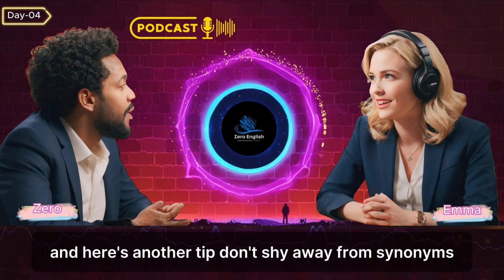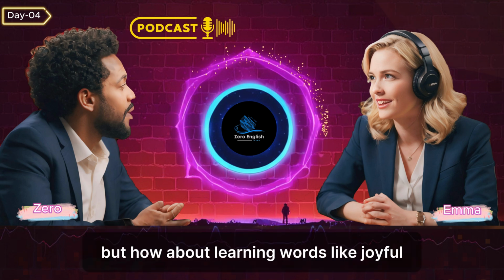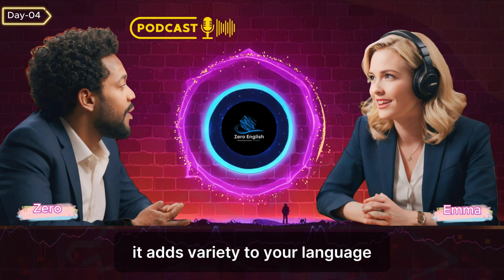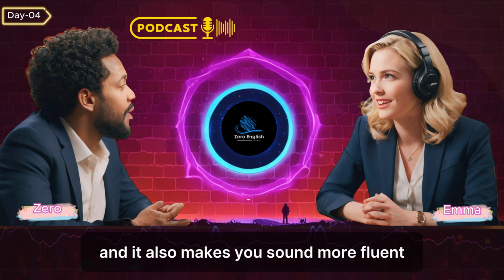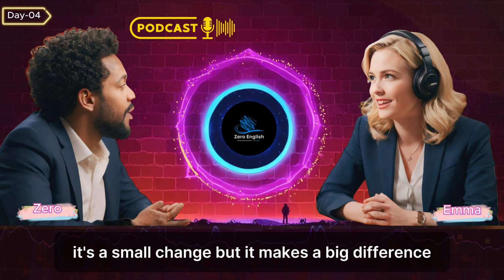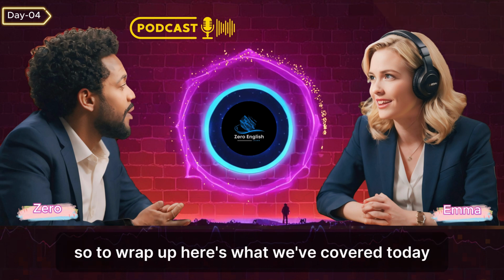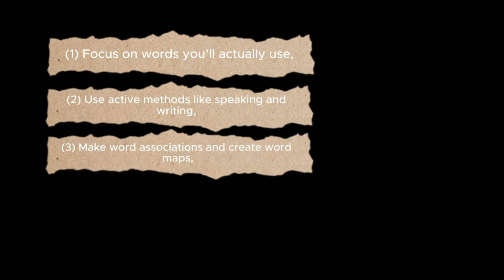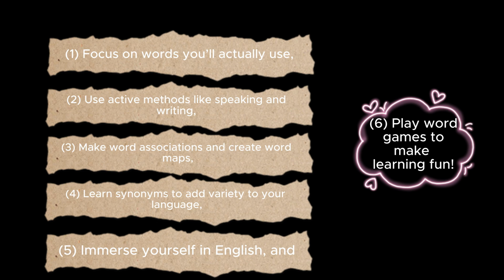Day 4: Build Your English Vocabulary Easily (Tips to Speak Like a Pro!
Welcome to Day 4 of our language learning journey! 🌟 In today’s episode, Zero and Emma share easy and effective ways to build your English vocabulary without feeling overwhelmed. Whether you're a beginner or just want to improve your language skills, these tips will help you learn faster and more naturally.

🚀 Here’s what we’ll cover in this video:
1. How to focus on the words you actually need.
2. Using active methods to make words stick.
3. The power of word associations and maps.
4. How learning synonyms can improve your speaking.
5. Immersing yourself in English to grow your vocabulary effortlessly.
6. The fun way to learn with word games!

Search:

Podcast for learning
English Podcast For English Learning
Improve English Through Podcast
Learn English Through Podcast
English Learning With Podcast
Learn English With Podcast Conversation
English Conversation For Learning
 English Learn English With Podcast
English Podcast For Listening
Podcast English Learning Beginner English
Podcast For IELTS American
Podcast For English Learners
English Podcast English
Zero English Learn